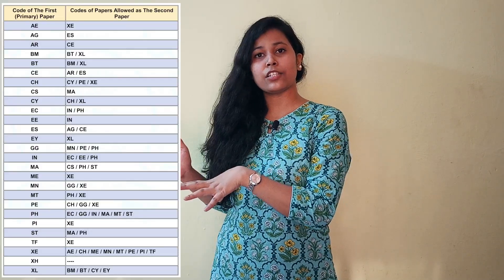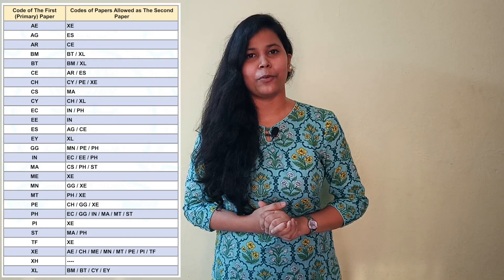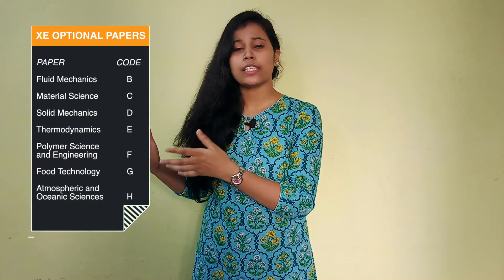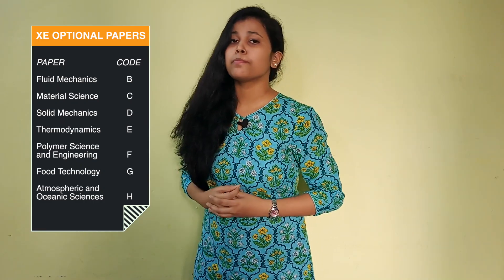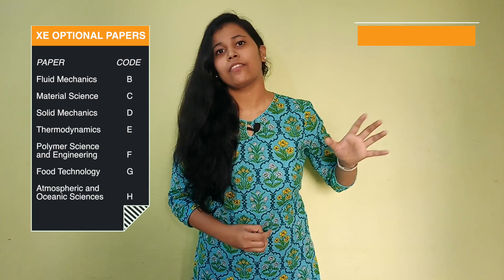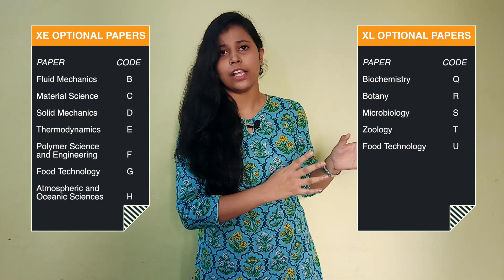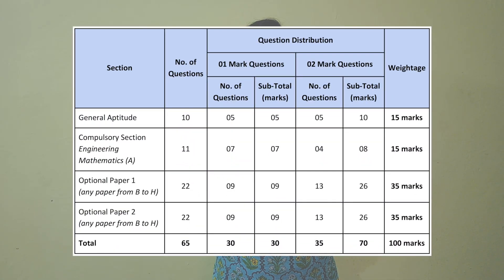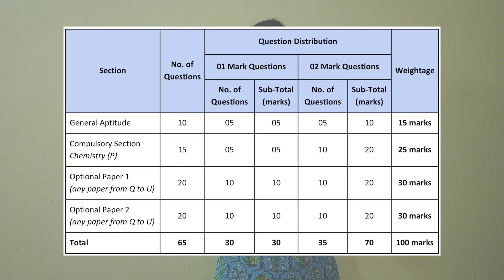Which one is better? XE or XL | GATE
This video is Part 2 of a series of videos where we will discuss all you need to know about the GATE exam. In this video, you will get all the information about GATE XE (Engineering Science) and GATE XL (Life Science) and it will definitely help you make the right decision. We all have questions such as which one out of XE or XL is better and which will help you in getting better colleges and jobs. Also, the confusion between the exam pattern for both is very common. To get answers for all such questions to know how you can actually choose between XE and XL, watch this video till the end.

🔴  GATE (XE | XL) Category Wise Cut-Off Marks (Past Three Years) List

*CHAPTERS*
0:00 Introduction
1:00 XE and XL General Overview
4:05 Exam Pattern
9:21 Cut Off Marks
9:45 Admission in Masters Programmes
10:50 Government Jobs
12:06 How to Choose Between XE and XL